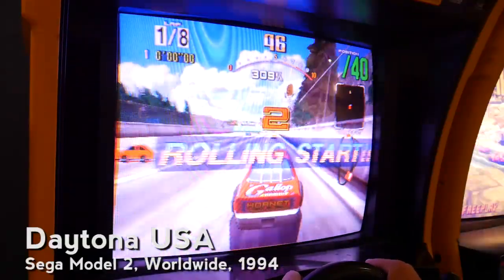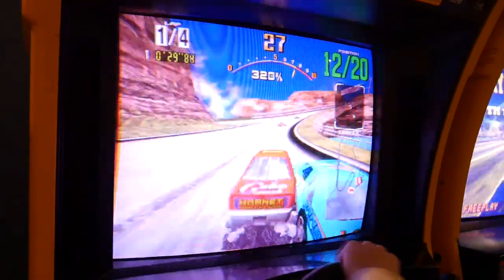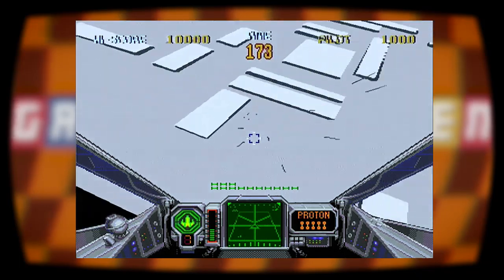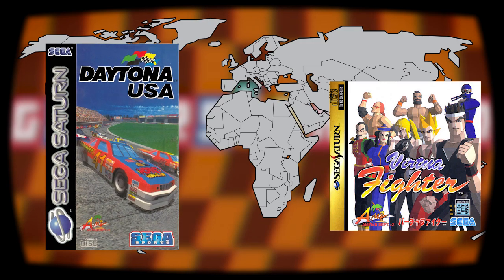Daytona USA - The Ports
Sega's Model 2 board heralded some of the most popular arcade games of the nineties. The first game, Daytona USA, still stands as an incredible technical achievement and proved to be one of Sega's most demanding games to port onto home consoles. In this video we're having a look at the original arcade release of Daytona USA, and Sega's attempts to bring this extraordinary game into our homes.

Hello gamers! I want to explore the stories behind often overlooked games, talented developers from years gone by and some series that are personal favourites of mine. I’m a keen collector with a focus on the 90’s and particularly, the 5th gen.

Where possible, all footage is captured from my own consoles rather than emulators. As a PAL gamer, most gameplay is captured at 25fps and all game facts should be correct to their PAL release history. Enjoy my channel and happy gaming!